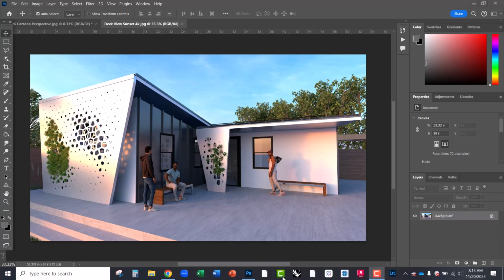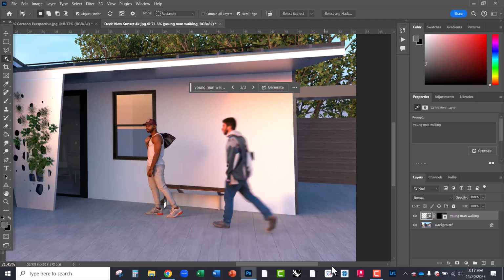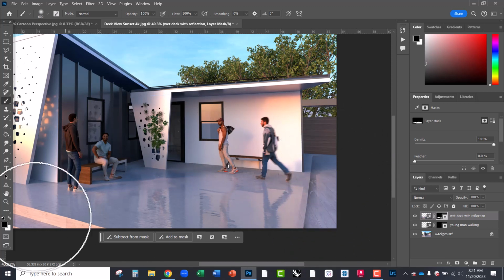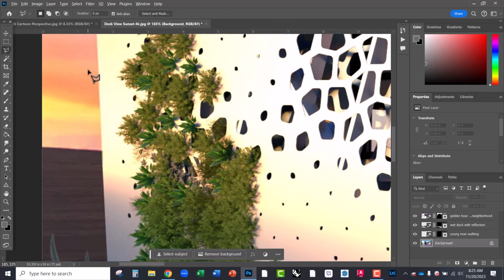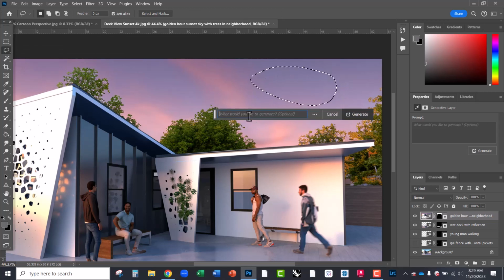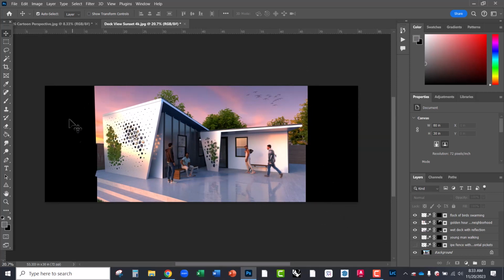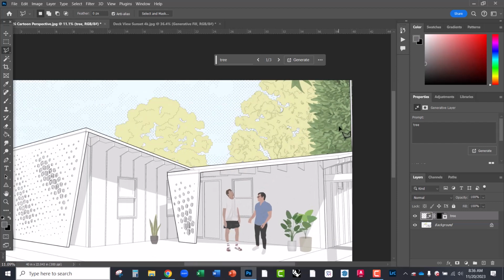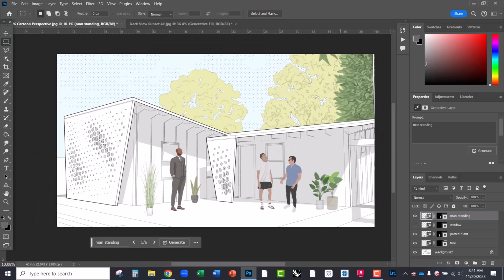Generative AI in Photoshop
This introduction to Photoshop's Generative Fill explores how AI is used to composite an image by adding people, trees and sky through the use of text prompts. This tutorial covers the interface and workflow, using two images as examples.